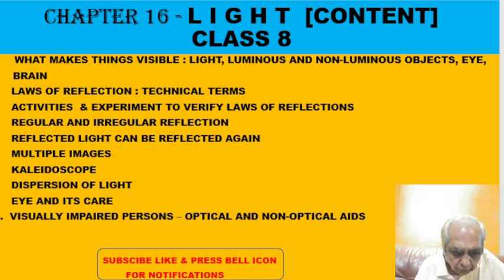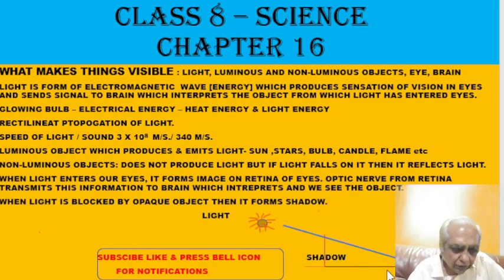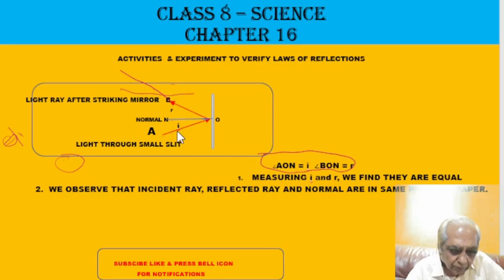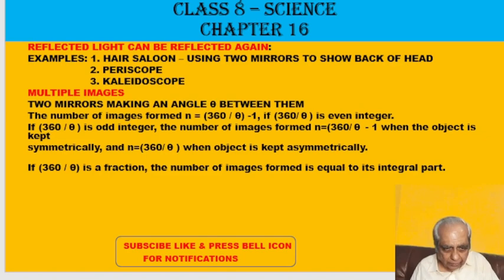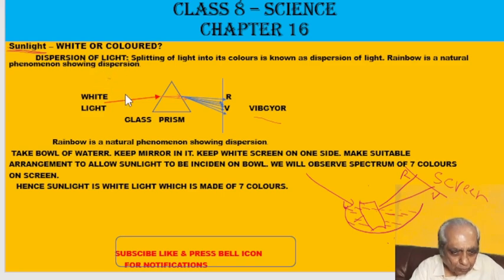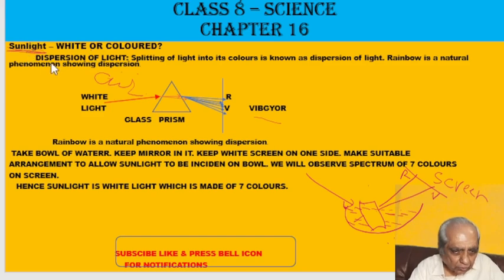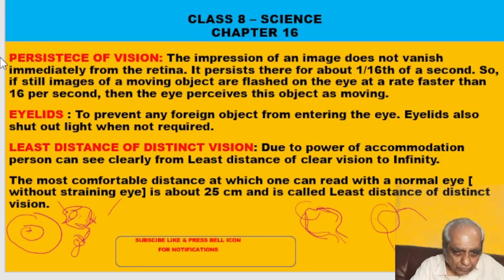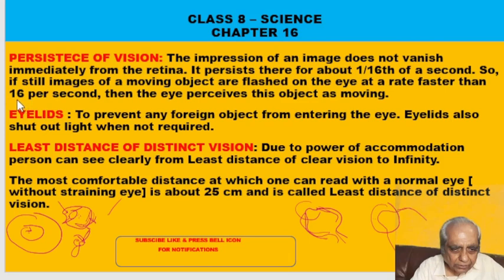CLASS 8 CBSE, SCIENCE, CHAPTER 16, LIGHT, FULL CHAPTER IN ONE SHOT, csdc RAVINDRA CHUGHA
CLASS 8 CBSE, SCIENCE CHAPTER 16 LIGHT FULL CHAPTER IN ONE SHOT RAVINDRA CHUGHA
CLASS 8
# CBSE, SCIENCE
CHAPTER 16
# FULL CHAPTER IN ONE SHOT
RAVINDRA CHUGHA
THIS VIDEO EXPLAINS FULL CHAPTER "LIGHT " IN DETAIL. AS PER CBSE SYLLABUS.OTHER

CHEMICAL EFFECTS OF ELECTRIC CURRENT